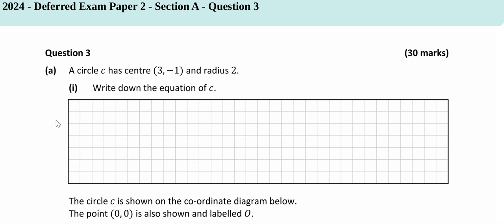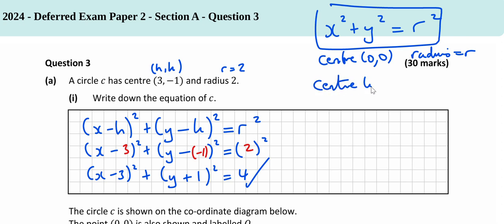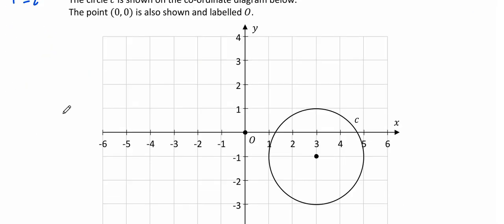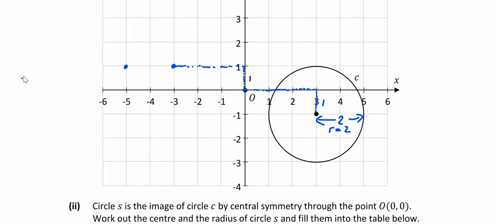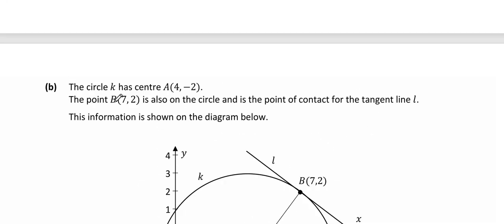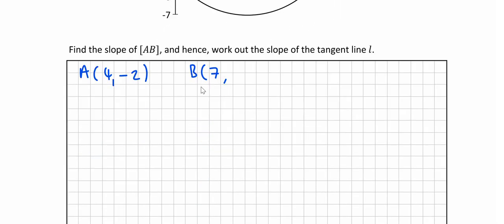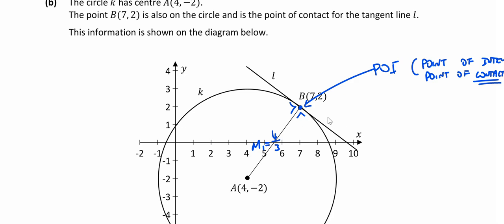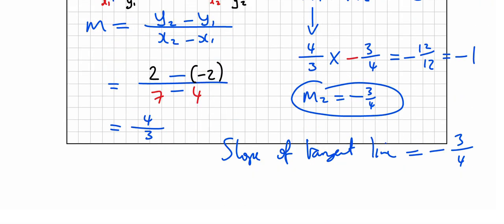2024 Leaving Cert OL Maths | Deferred Paper 2 Q3 | The Circle: (x - h)² + (y - k)² = r²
In this video, we provide the full worked solution for Question 3 of the 2024 Leaving Cert Ordinary Level Deferred Maths Paper 2, focusing on The Circle.

🔍 What we cover in this walkthrough:
Center & Radius: How to identify (h, k) and r from the deferred paper's equation.

The Formula: Step-by-step subbing into (x - h)² + (y - k)² = r².

Coordinate Geometry: Finding the distance between points to verify the radius.

Deferred Paper Tips: Why this Question 3 is essential practice for Paper 2.